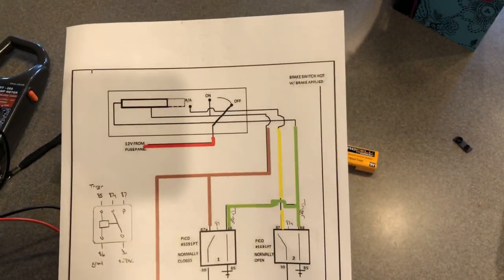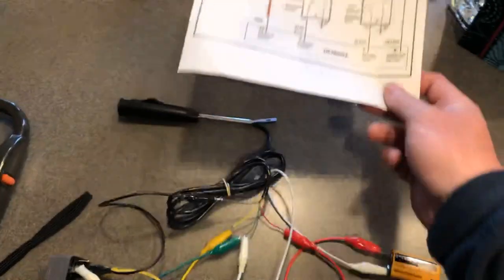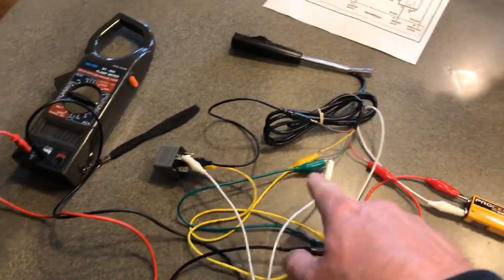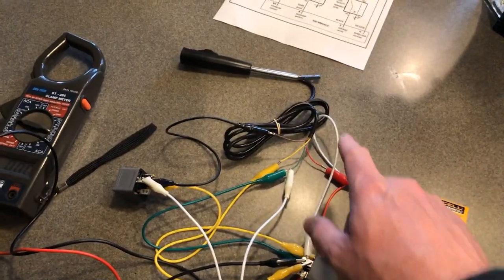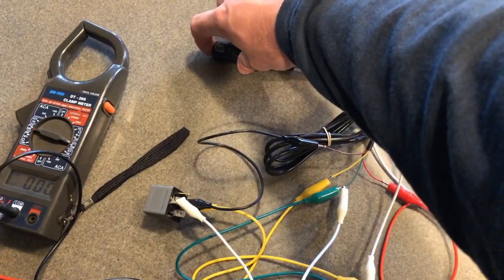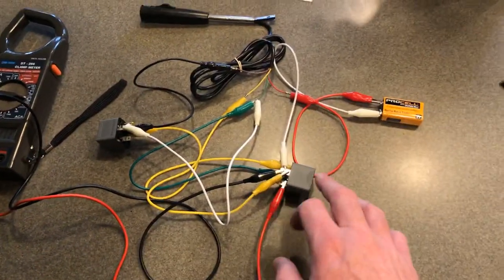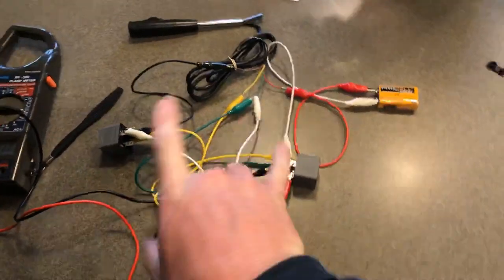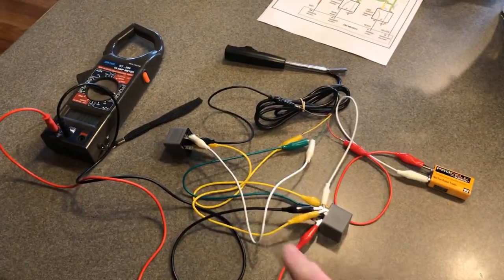Sneak peak of my cruise control relay setup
Had to set it up on the counter to make sure it was going to work before tearing in to the truck. Works like a champ!